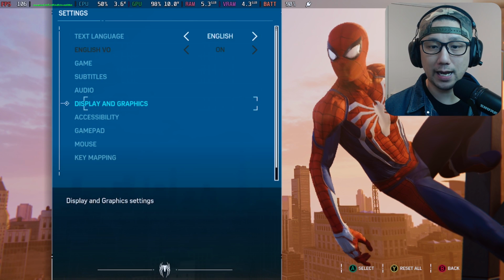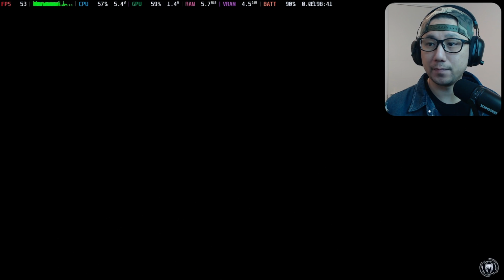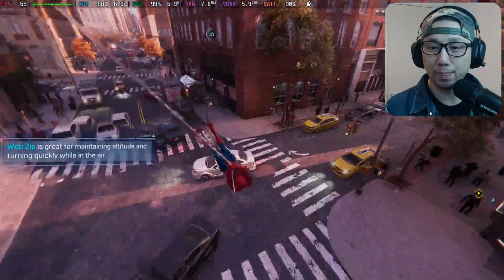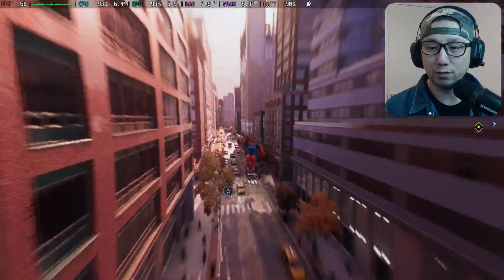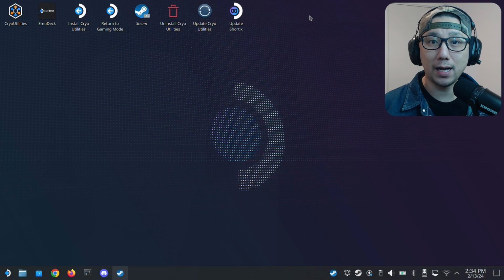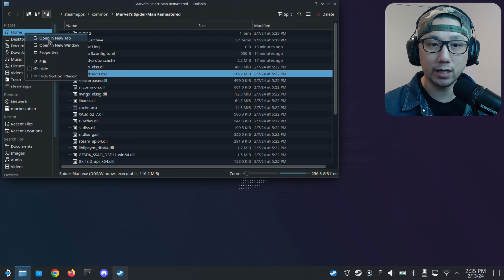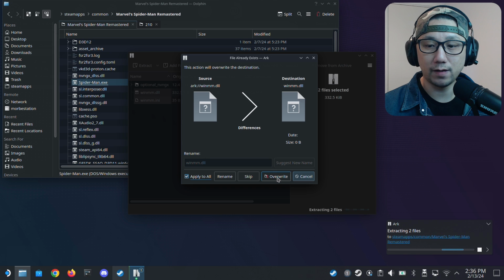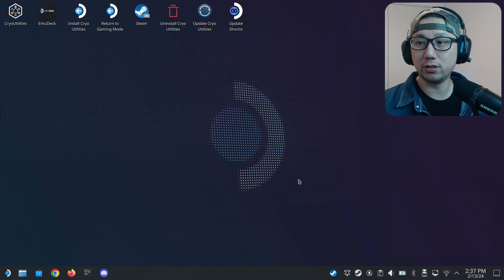FSR 3 Steam Deck Spider-Man Remastered (Steam Version) Frame Generation Mod LukeFZ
I'm revisiting this game with FSR 3.0 Frame Generation Mod by LukeFZ with the lastest version of the mod as of recording which is 0.10.2 and I'm also using the Steam Version of the game because it didn't work on this version before but now it does!

Launch Options: WINEDLLOVERRIDES="winmm=n,b" %COMMAND% -forceReflexMarkers

0:00 Intro
1:18 My Settings
2:22 Steam Deck Gameplay with FSR 3 FG Mod enabled
4:44 Subscribe to my Cooking Channel!
5:40 How to Install the MOD?
8:05 Outro